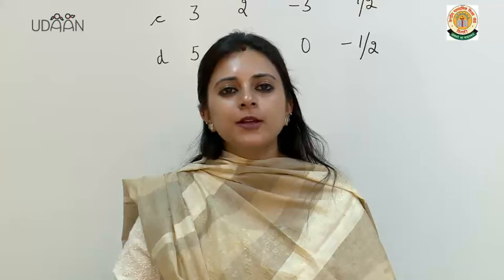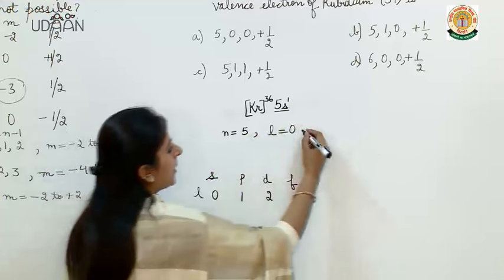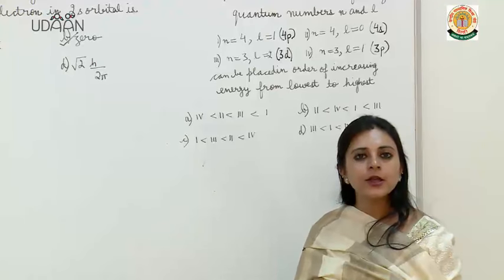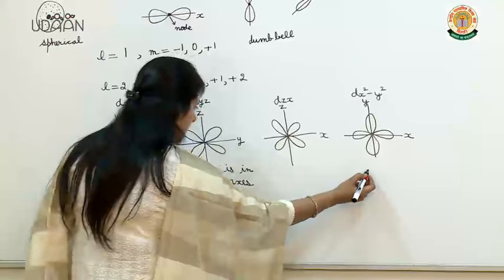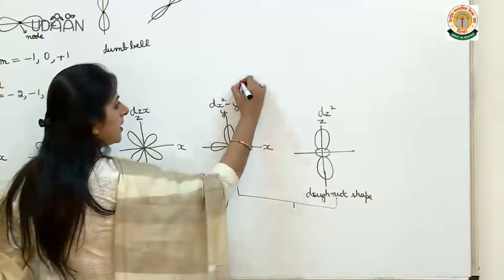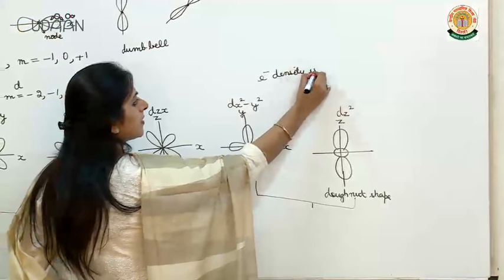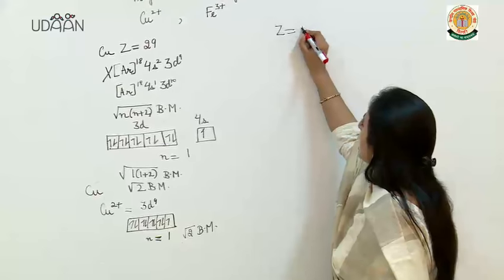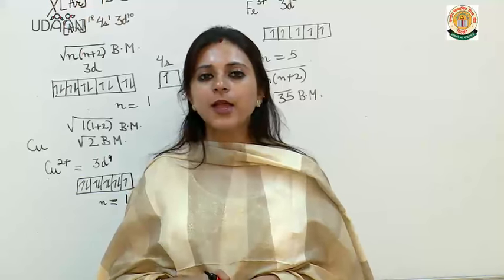Lecture: Atomic Structure - 4